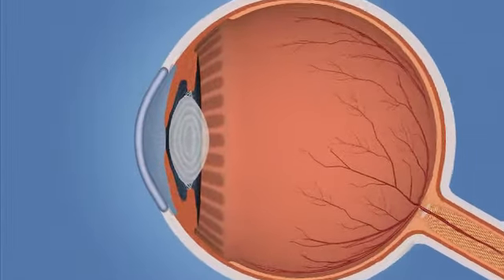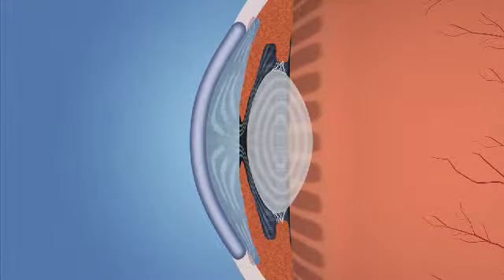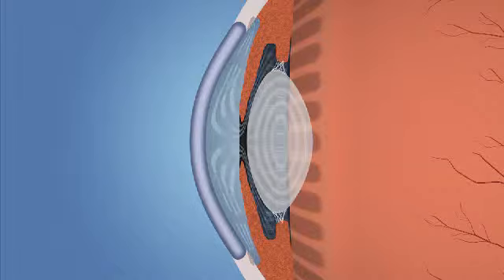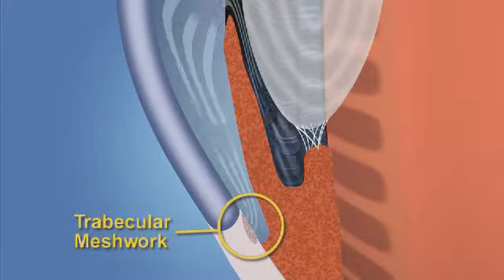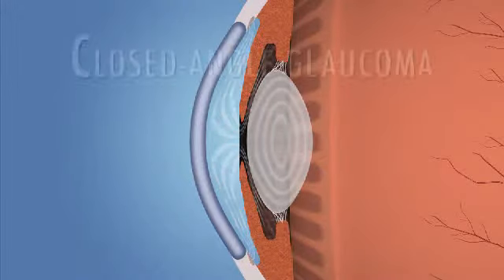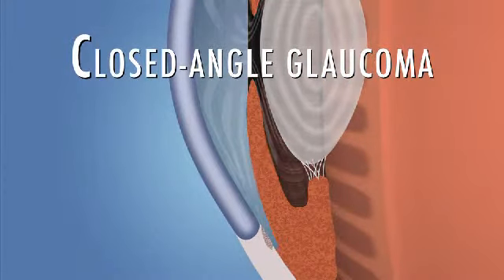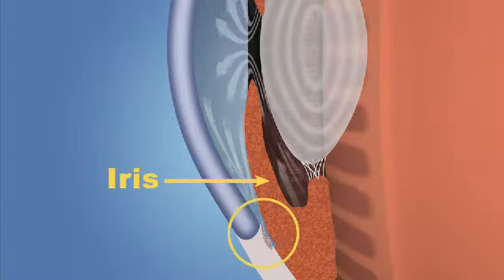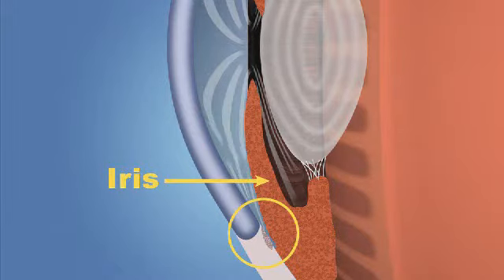Glaucoma 03 Closed Angle